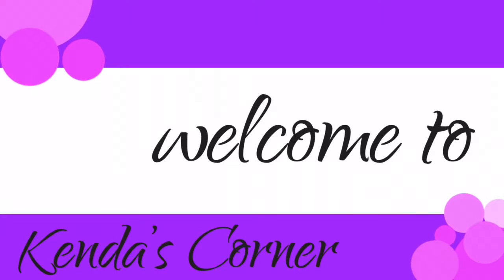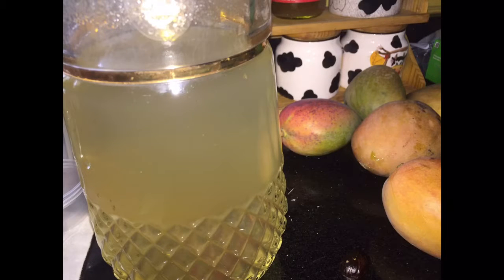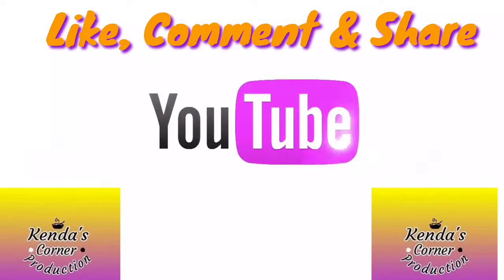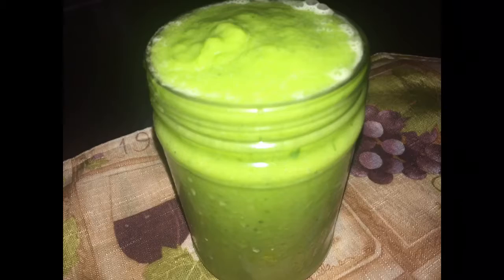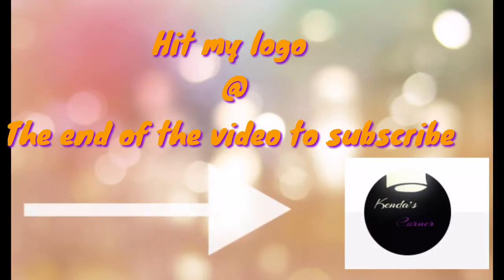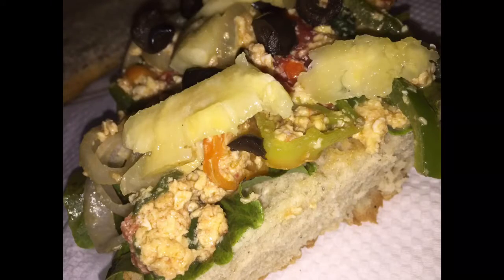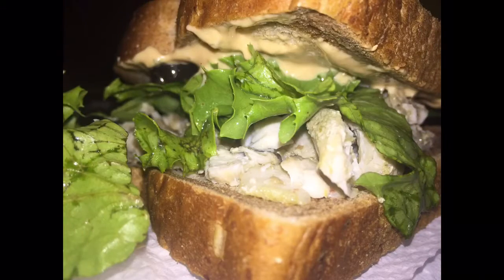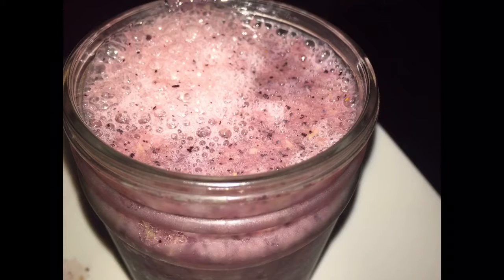urviewsmatters look back at my past recipe and more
LEWIS &SUCRE STREET MANZANILLA ROAD MAYARO
 LP 54  WEST INDIES